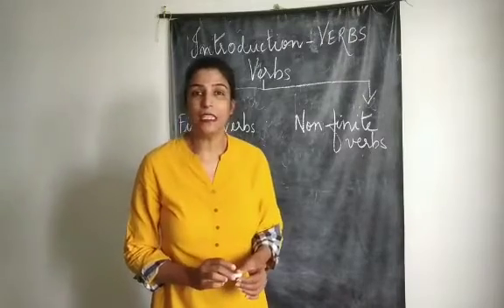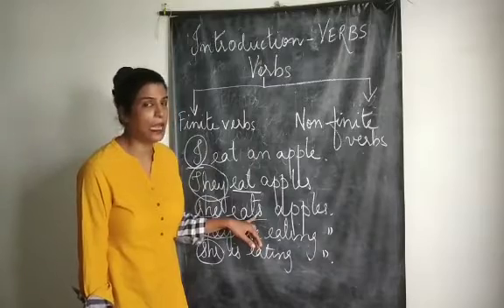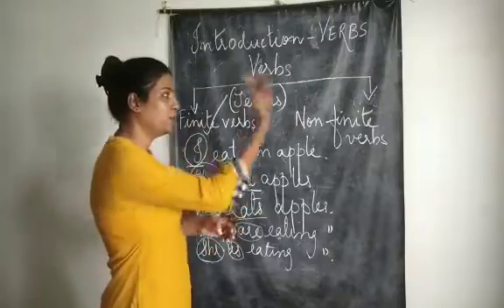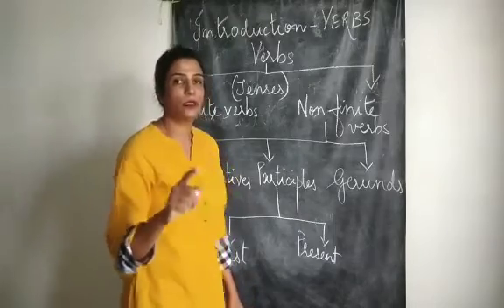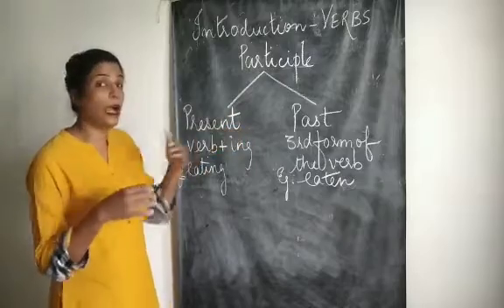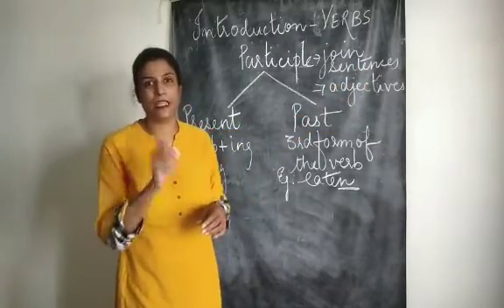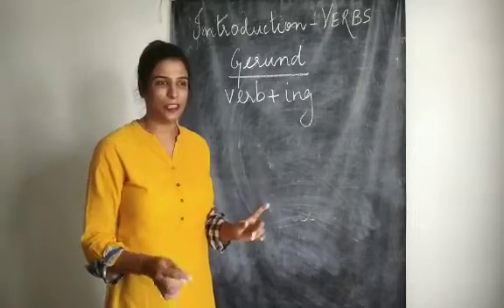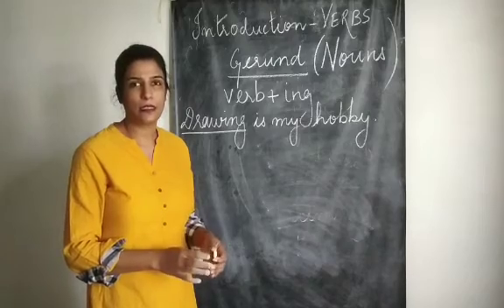Finite and Non- finite verbs